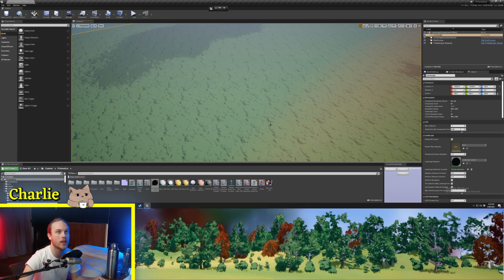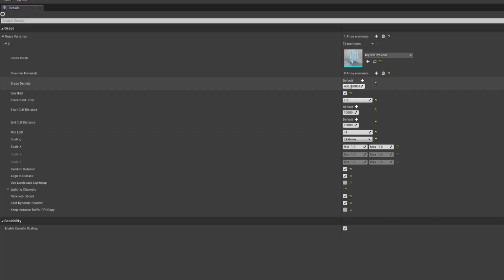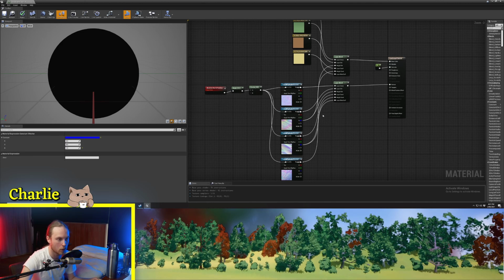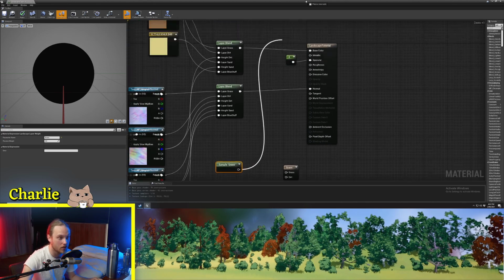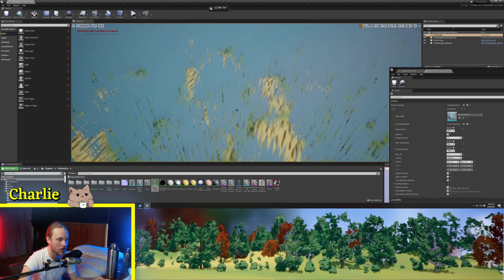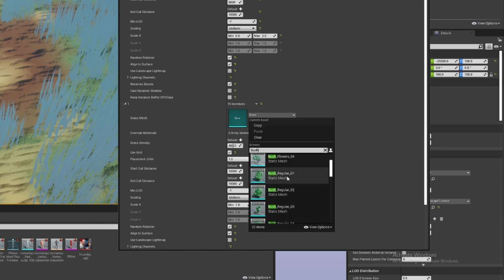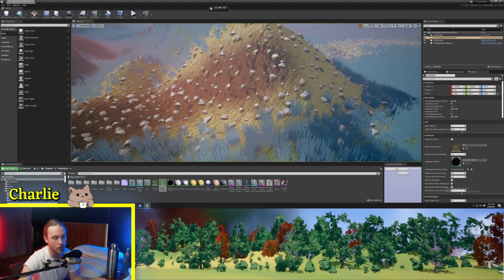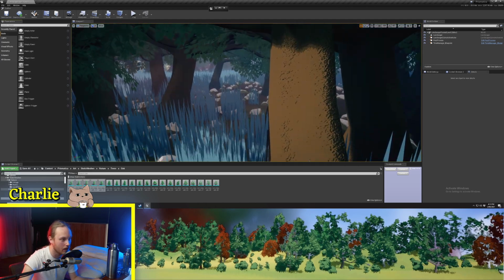Landscape Grass | 5-Minute Materials [UE4]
SUP SUP! Today we're looking at the Landscape Grasstype asset and the Landscape Grass Output node. I explain how to set up a grass asset that can be procedurally spawned on specific landscape layers, and we also look at the Landscape Layer Sample node and how we can use it to tell the Grass Output to spawn certain assets on certain terrain layers.